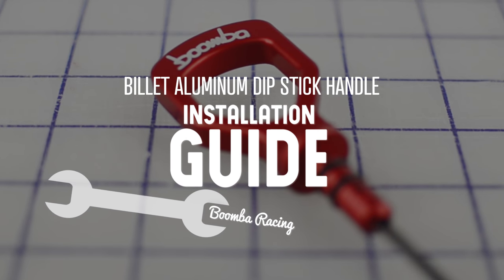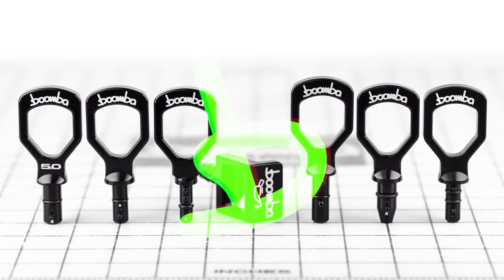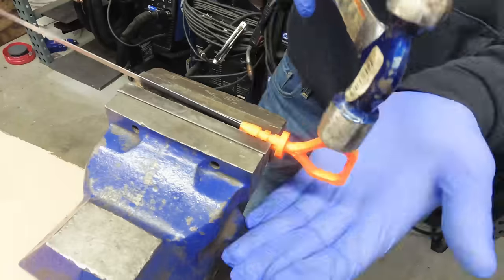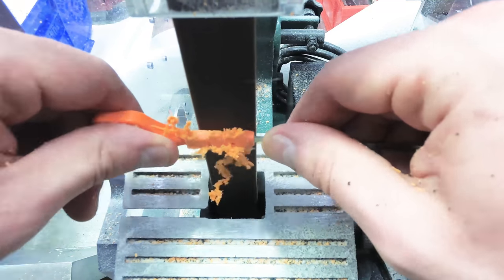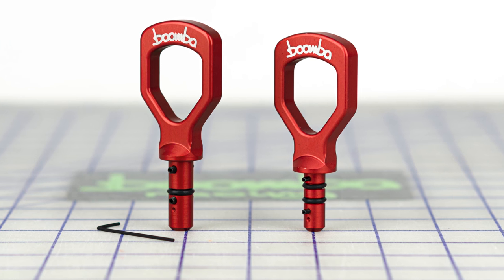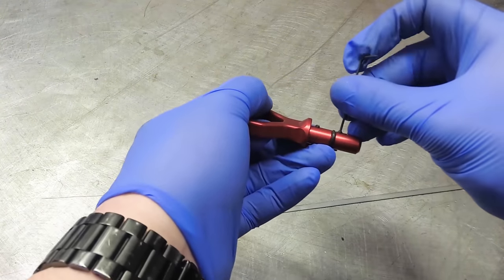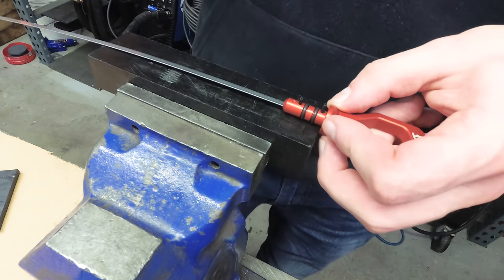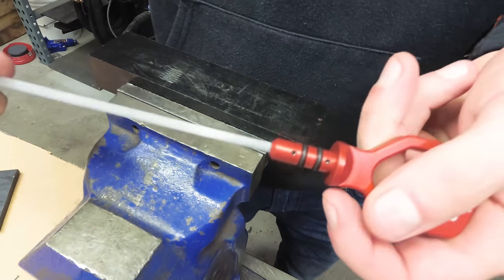How To Install | Boomba Dip Stick Handle for Honda & Hyundai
No, we're not trying to show you how to stick a regular dip stick in your engine. That's easy! In this video, we demonstrate how to ditch that plastic OEM handle and replace it with one of our sexy billet aluminum ones that reuse your stock metal dip stick.

This is for 10th gen Civic Si/Type R, Stinger 2.0, Elantra GT & 2nd gen Veloster Turbo/N models.

Of course, if you don't want to do all of this, we also offer them pre-assembled for a little but more money and it comes in a bigger box. Head over to our website and select your car model and click on 'Accessories'.